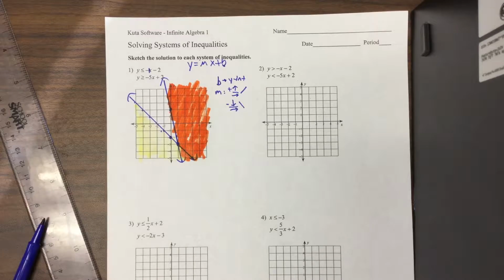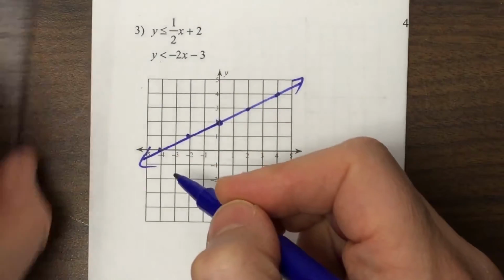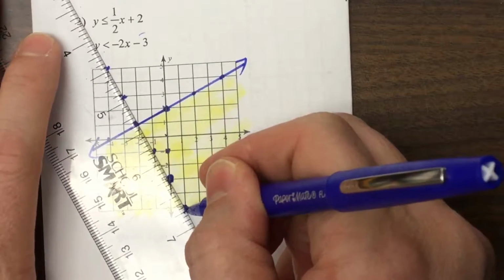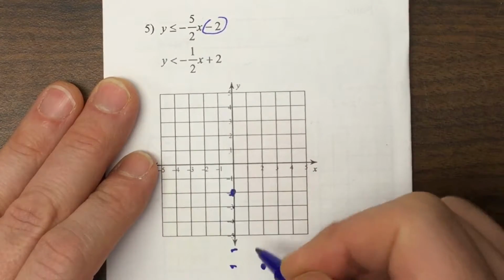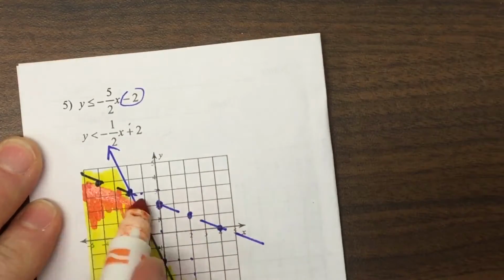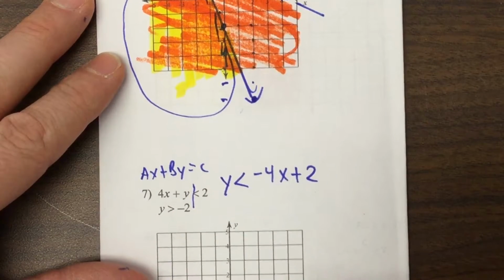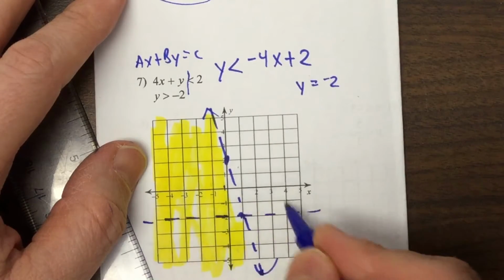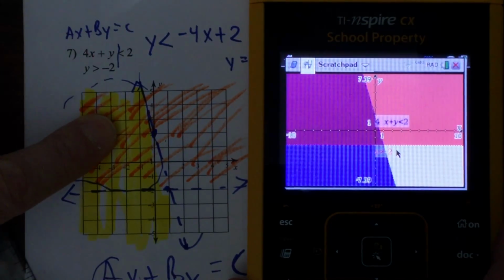Solving Systems of Inequalities